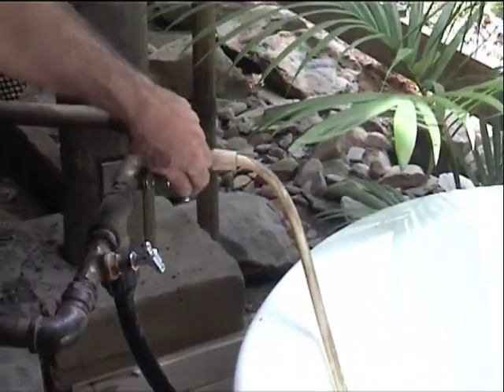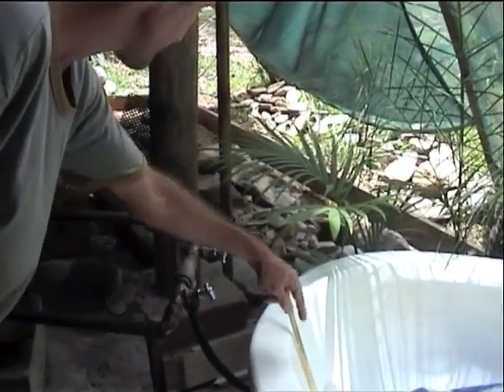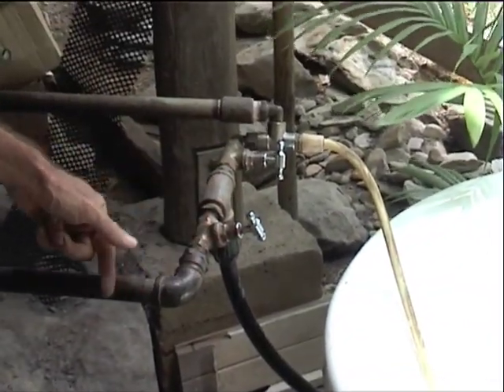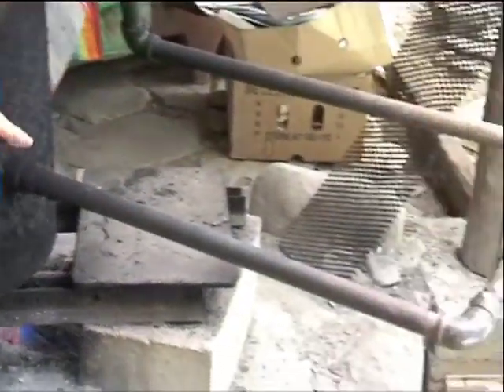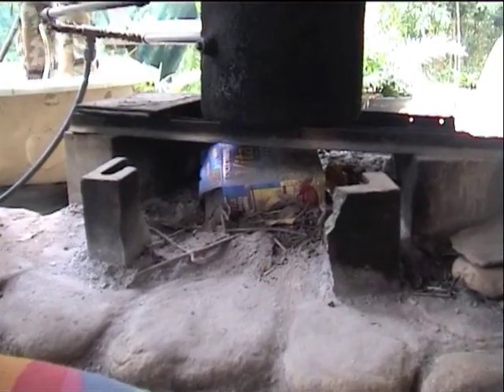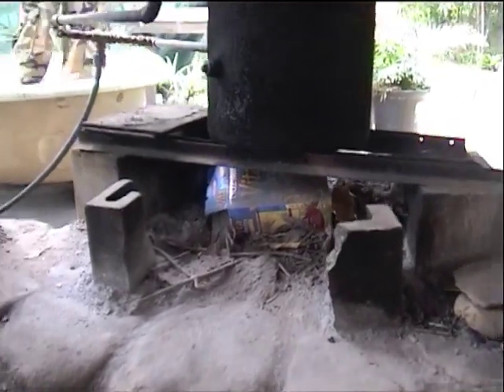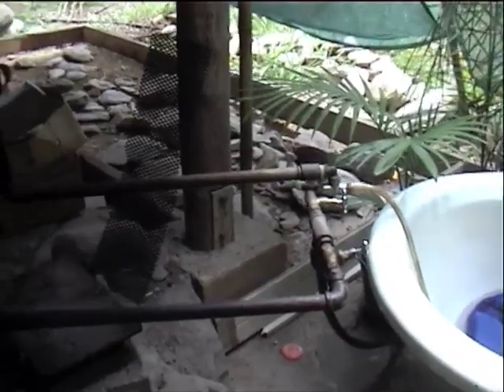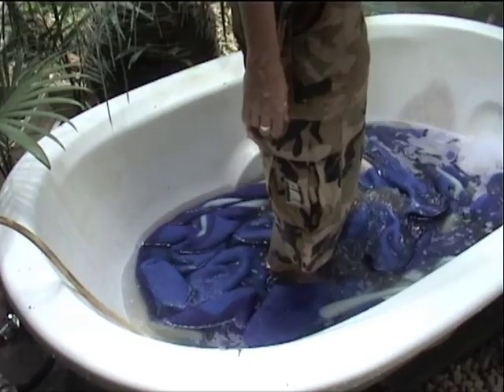Tony's Homemade Hot Water Heater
"Auravale" is a 20 year old Intentional Community established by the former members of Cedar Bay Community, North Queensland.  The local police raided the community 10 years after it's establishment: They cut down the fruit trees and crops and the people fled.  The residents of Auravale now consist of one family (Fiona, Tony and their three children) and two original residents: Mick and "rain forest John".
Here Tony describes their hot water system.  They live in a very isolated spot completely off the grid.  Toilets are composting, fridges are run by gas bottle and most of their food comes from the vegie garden and extensive orchard.